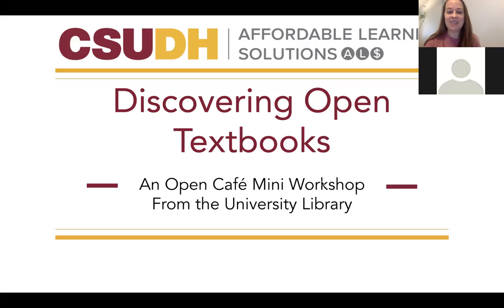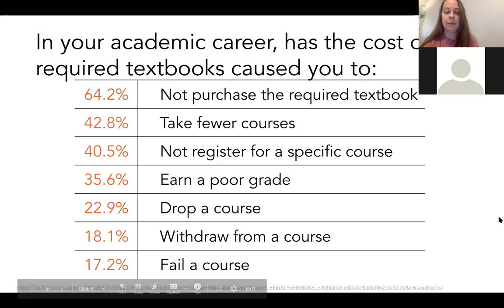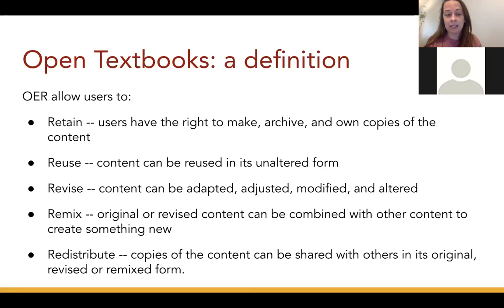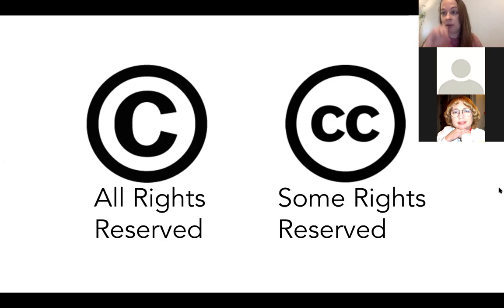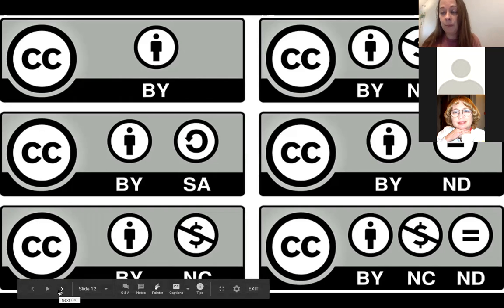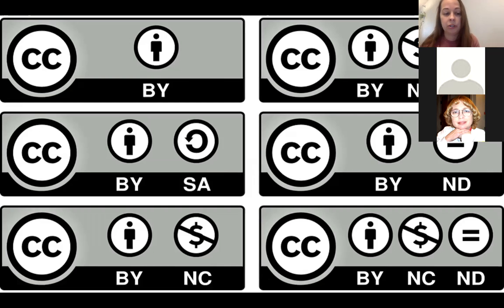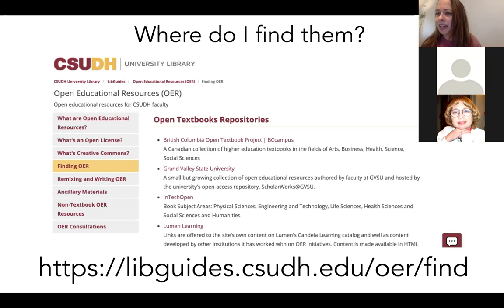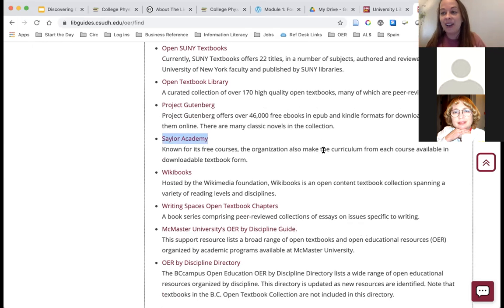Open Café Express: Discovering Open Textbooks | Nov. 19, 2020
This workshop is for those who are interested in alternatives to the traditional textbook. Open textbooks can increase access to higher education by eliminating student costs and give faculty direct control over their instructional resources.  If you’re interested in Open Textbooks or other types of Open Educational Resources (OER), but aren’t sure where or how to find them then this is the workshop for you.  Tune in for a quick overview of Open Textbook repositories and learn how to find the most relevant instructional resources for your course